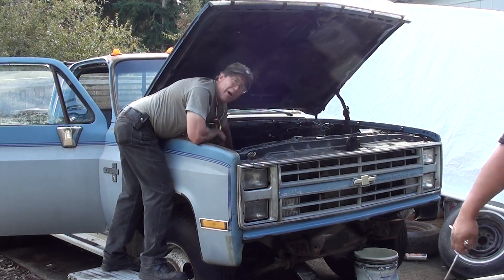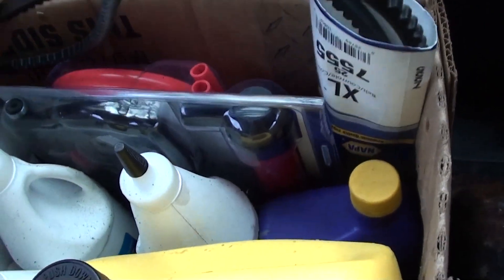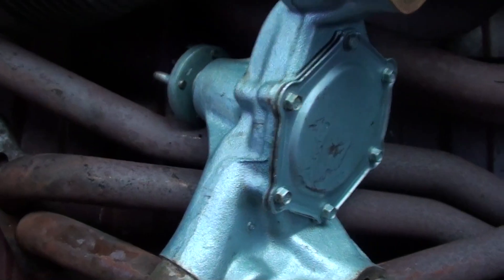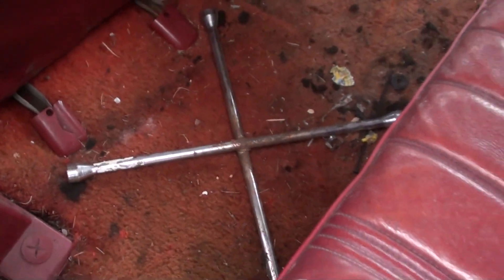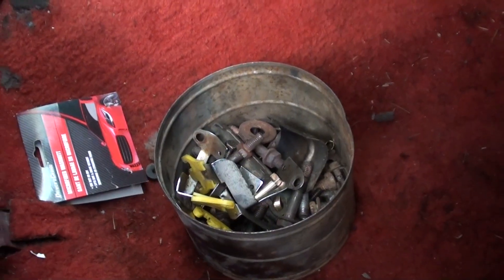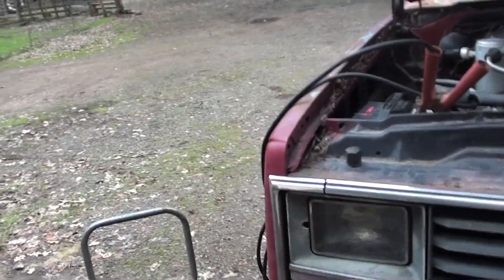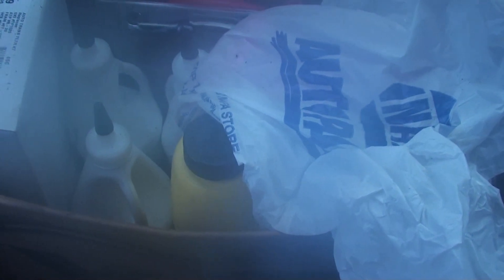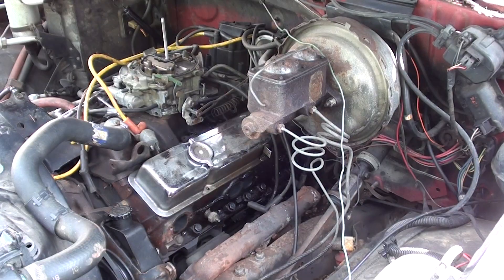83 Suburban Goes Off To Kuwait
The journey home.